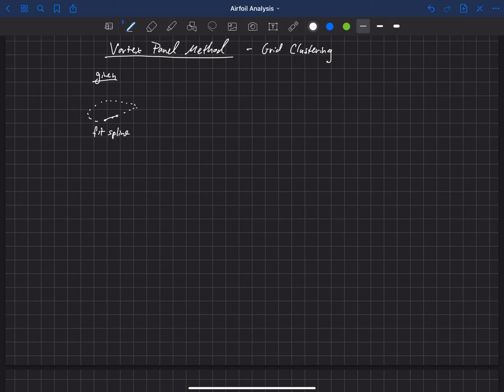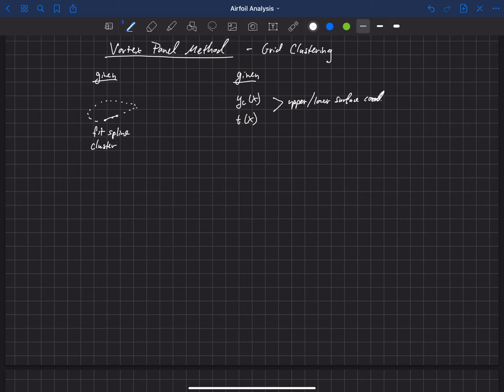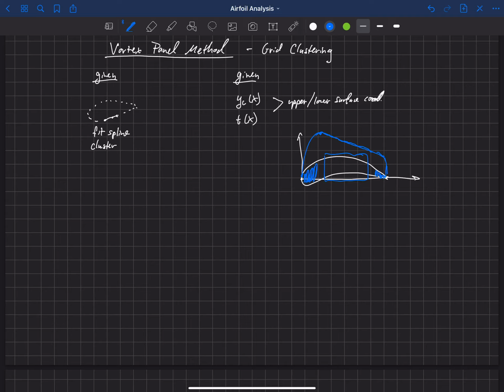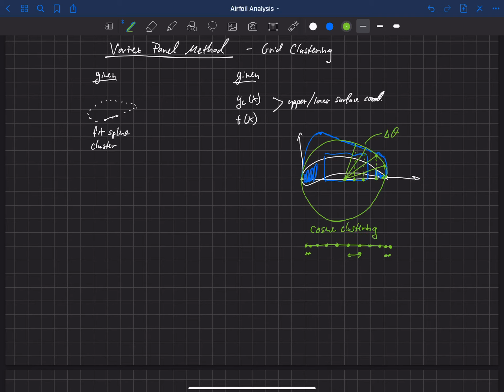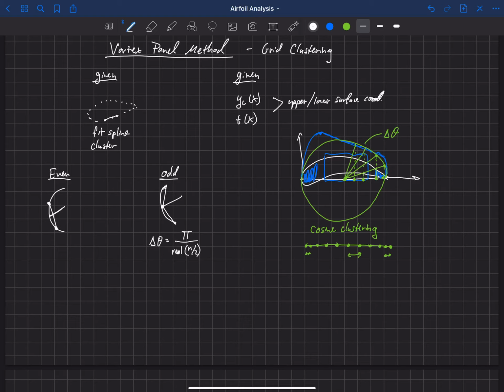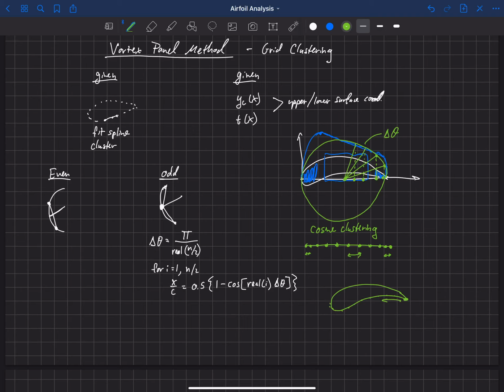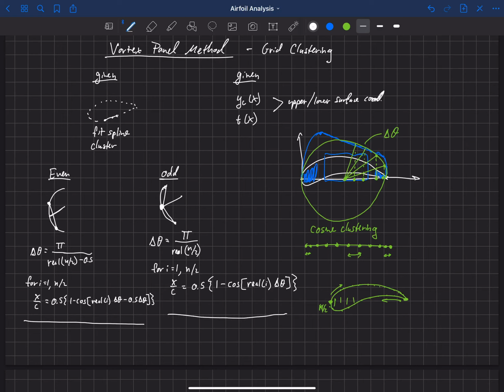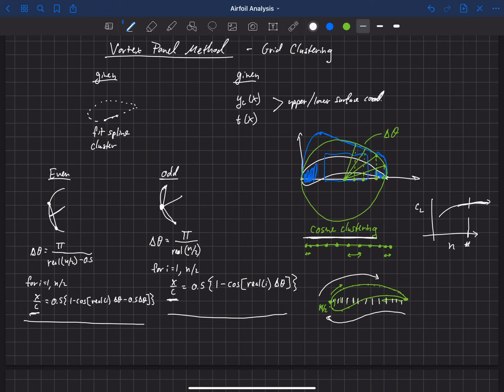Airfoil Analysis . Vortex Panel Method . Grid Clustering